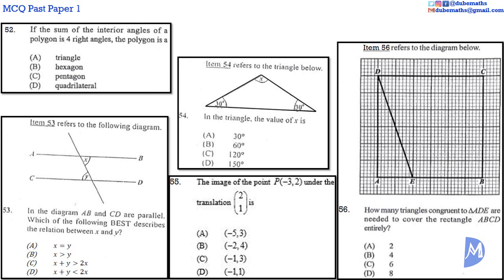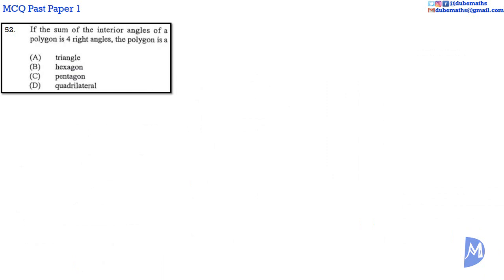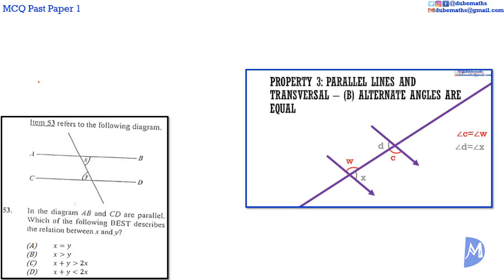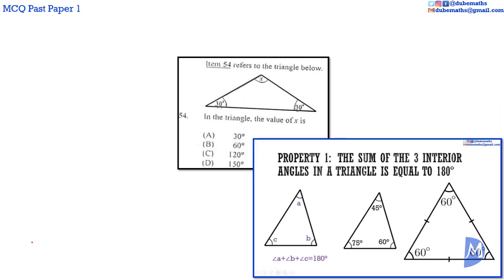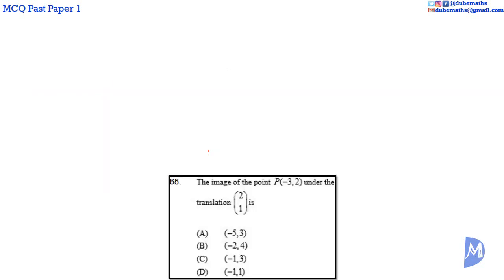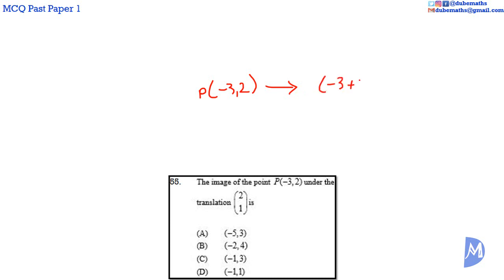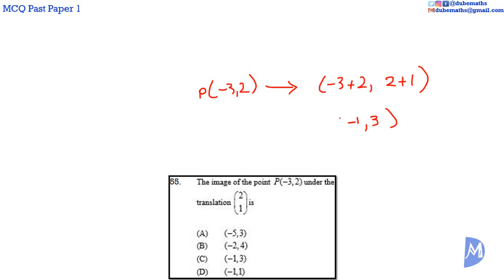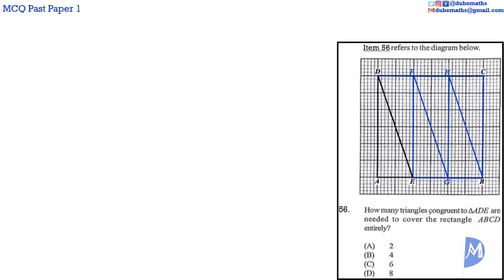52,53,54,55&56 | Geometry and Trigonometry | Multiple Choice 1 | CXC CSEC Mathematics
MC1 – Q52-56 - Geometry and Trigonometry.

1. explain concepts relating to geometry;
2. identify the type(s) of symmetry possessed by a given plane figure;
3. solve geometric problems using properties of:
4. solve geometric problems using properties of circles and circle theorems;
b. Determining and justifying angles using the circle theorems:
5. use Pythagoras’ theorem to solve problems;
6. define the trigonometric ratios of acute angles in a right triangle;
a. Sine, Cosine, Tangent.
7. relate objects in the physical world to geometric objects;
a. Angle of elevation, angle of depression, bearing.
8. apply the trigonometric ratios to solve problems;
a. Spatial geometry and scale drawing, angles of elevation and depression.
9. use the sine and cosine rules to solve problems involving triangles; and,
10. solve problems involving bearings.
a. Relative position of two points given the bearing of one point with respect to the other; bearing of one point relative to another point given the position of the points. Bearings written in 3-digit format, for example 060°.
11. represent translations in a plane using vectors;
a. Column matrix notation
12. determine and represent the location of the image of an object under a transformation and an object given the image under a transformation;
a. Translation in the plane.
b. Reflection in a line in that plane.
c. Rotation about a point (the centre of rotation) in that plane.
d. Enlargement in the plane.
13. state the relationship between an object and its image in the plane under geometric transformations;
a. Orientation, similarity, congruency.
14. describe a transformation given an object and its image;
a. Translation: vector notation.
b. Reflection: mirror line/ axis of symmetry.
c. Rotation: centre of rotation, angle of rotation, direction of rotation.
d. Enlargement: centre, scale factor 𝑘
15. locate the image of an object under a combination of transformations;  Combination of any two of :
a. enlargement;
b. translation;
c. rotation; and,
d. reflection.
16. draw and measure angles and line segments accurately using appropriate instruments;
17. construct lines, angles, and polygons using appropriate instruments;
a. Parallel and perpendicular lines.
b. Bisecting line segments and angles.
c. Constructing a line perpendicular to another line, L, from a point that is not on the line, L.
d. Triangles, quadrilaterals, regular and irregular polygons.
e. Angles include 30°, 45°, 60°, 90°, 120° and their combinations.